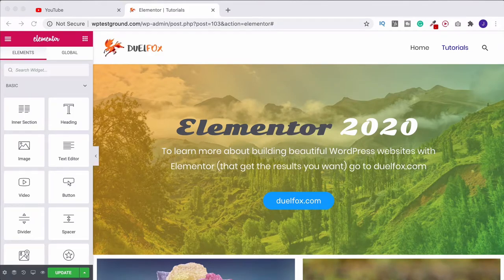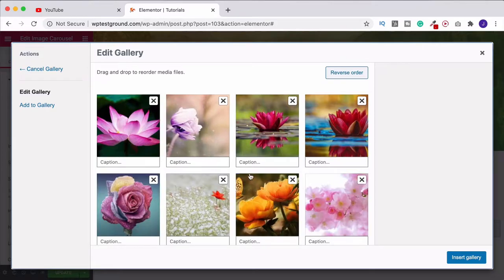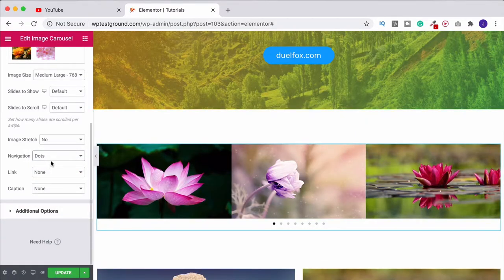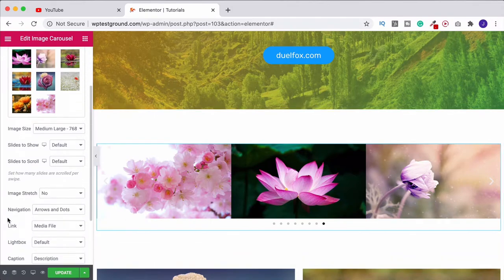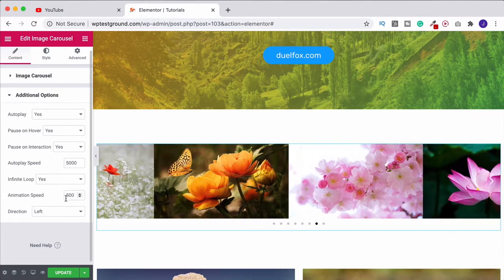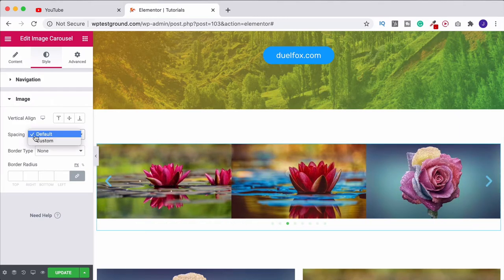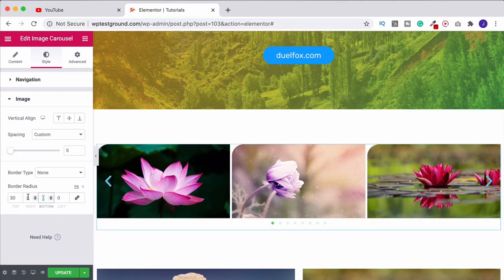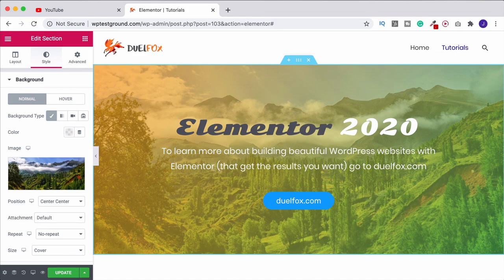Image Carousel Widget | Elementor Tutorial Series 2020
The Elementor image carousel widget is an easy way to beautifully display photography.  In this tutorial video, I show you how to set up and style this widget.

Who do you know that would benefit from this tutorial?  Who comes to mind?  Please share this with them, too.

Hi, my name’s Jack.

It took me years of painful practise, experimentation and experience to learn how to make websites, how to get customers, and how to control making more sales.  I hated getting stuck, and I’d like to help you solve the problems that I had to struggle through alone.

I remember WordPress was a game-changer!  A way to craft any website you want.  And then amazing plugins like Divi and Elementor Pro came along to make building great websites something anyone can do!

But knowing how to make a website is one thing… knowing how to make a website that uses the best themes, plugins, tools, design, call-to-actions and funnelling that grow conversions and help get the results you need to grow your business… well, that’s another thing entirely!  That's where I want to be different.  I don’t want to just teach you how to do the first step, but how to follow-through and make it work.

Thankfully it’s possible to combine online marketing and in-person sales to make your business more pleasurable and profitable.